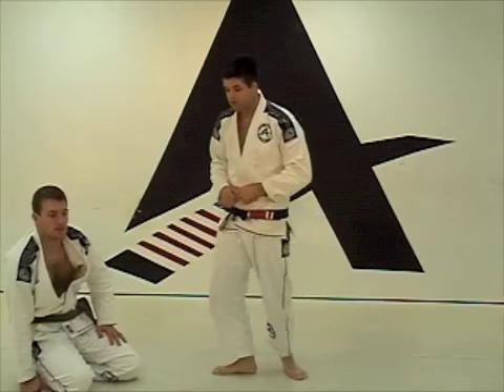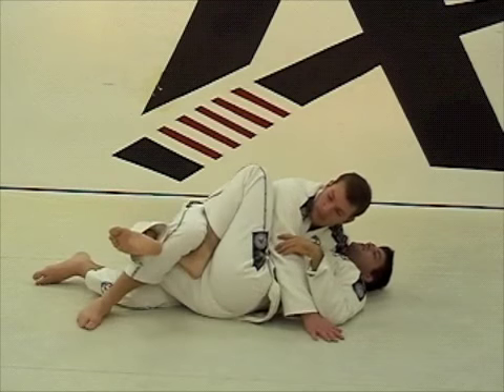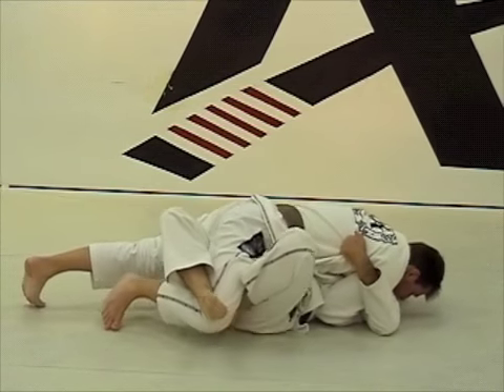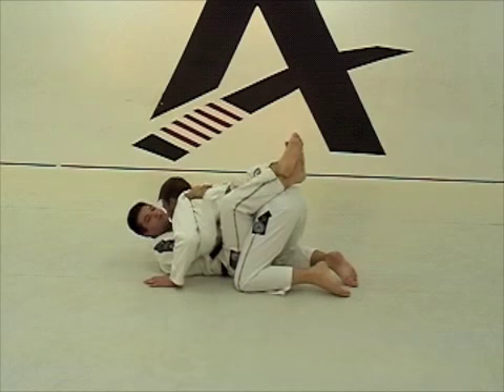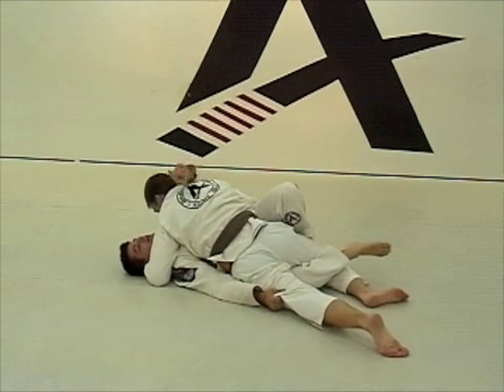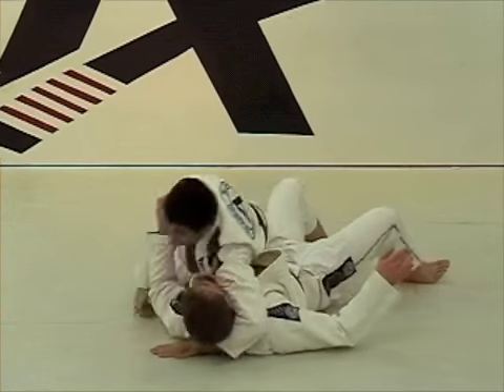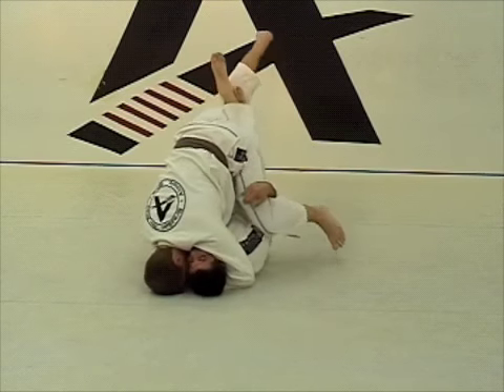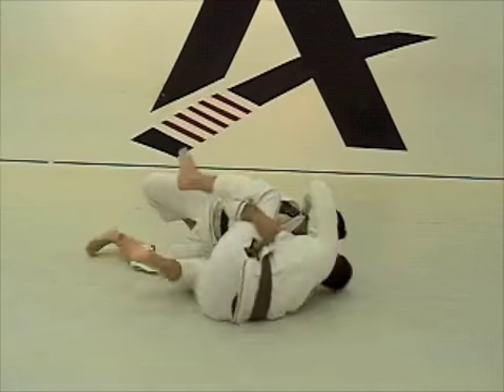Half Guard From The Bottom